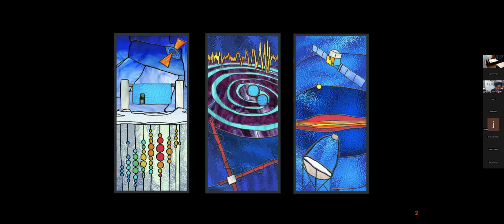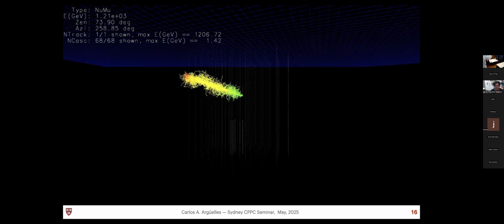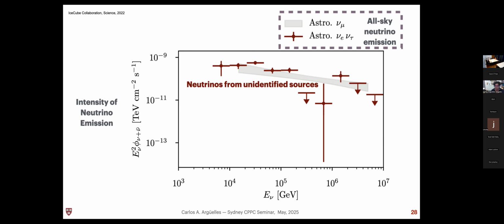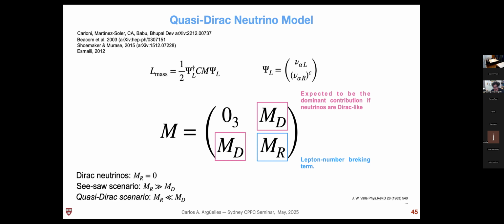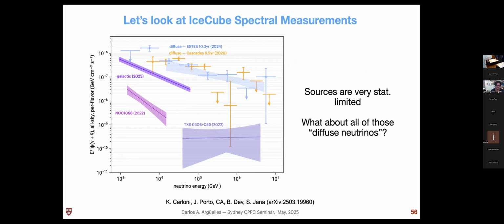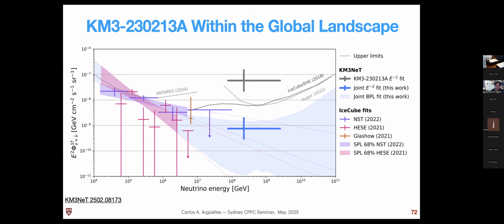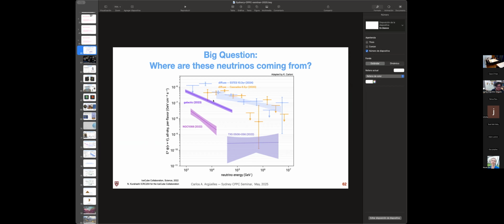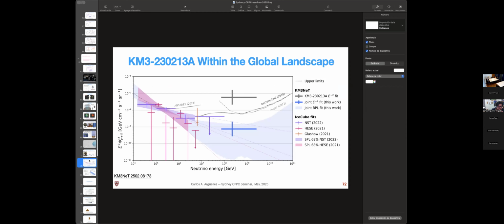Carlos Argüelles (Harvard): Searching for new physics with high-energy astrophysical neutrinos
Sydney CPPC Seminar 22nd May 2025

It has been over ten years since the IceCube Neutrino Observatory found the first evidence of high-energy astrophysical neutrinos. Since that landmark discovery, the field has advanced significantly—improving the precision of astrophysical neutrino spectrum measurements and identifying the first sources of these elusive particles. In this talk, I will present recent work that uses high-energy astrophysical neutrinos as a probe for new physics. In particular, I will focus on the case of quasi-Dirac neutrinos, where the Majorana mass term is much smaller than the Dirac term. In this scenario, oscillations can occur between left- and right-handed neutrino states over astrophysical and cosmological distances. I will discuss the sensitivity of IceCube to such oscillations and present recent results that explore this possibility.